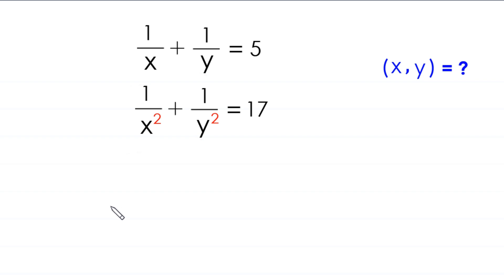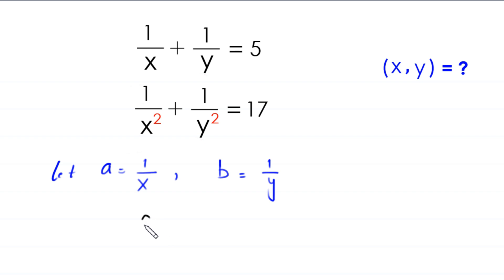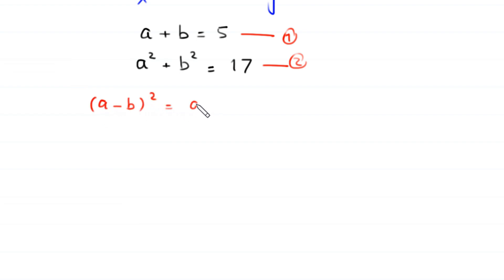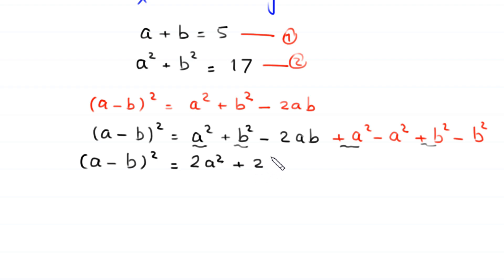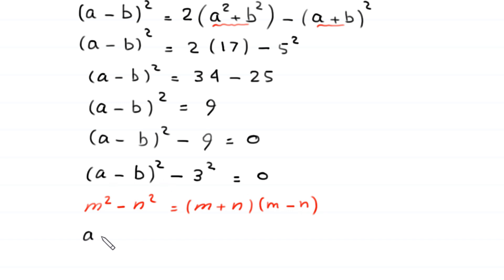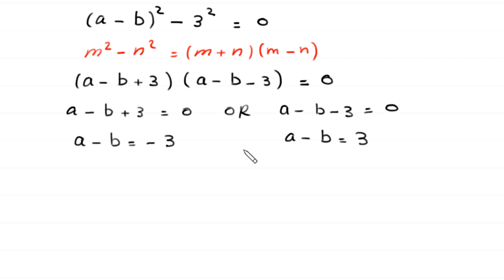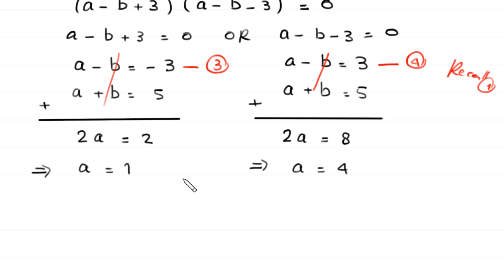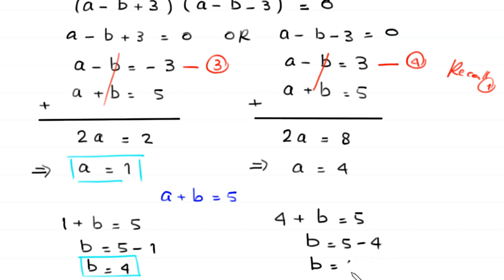Germany | Can you solve this? | Math Olympiad